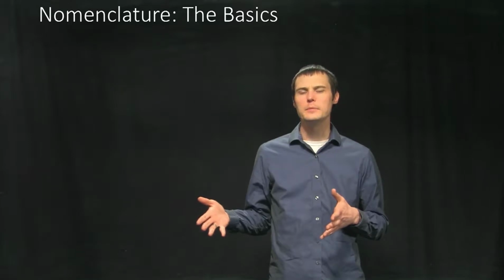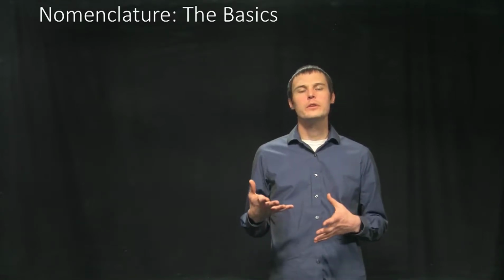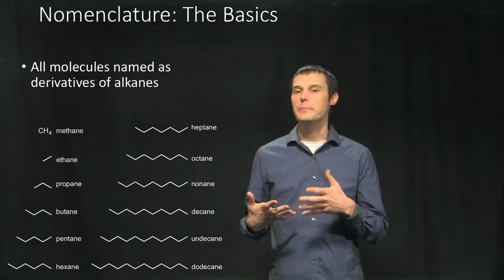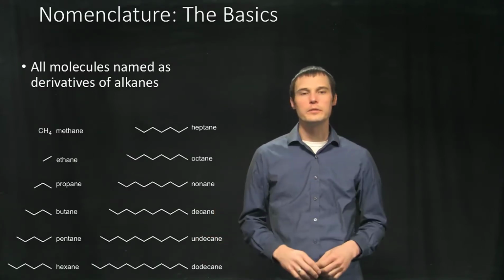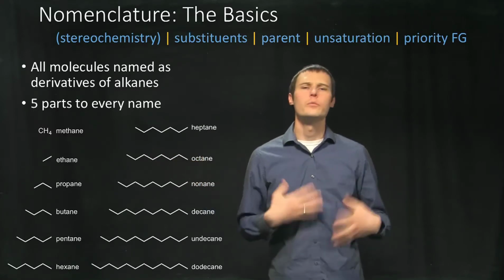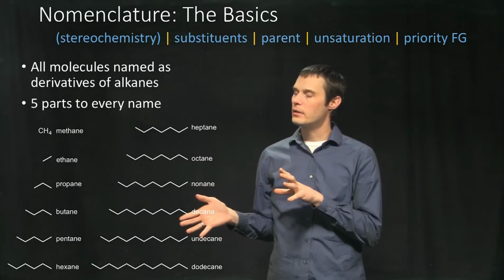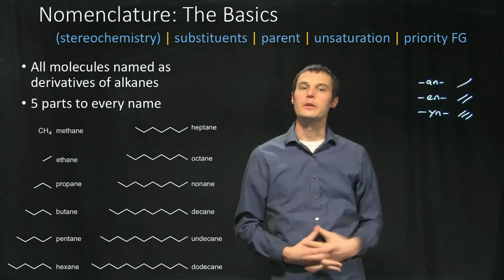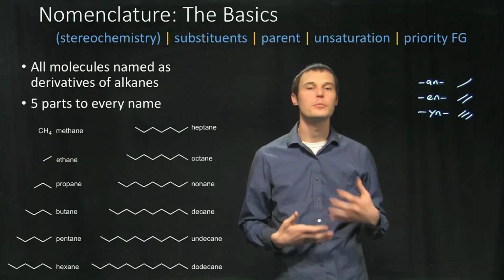2e Nomenclature 1 The Basics Azman default 2a432a09